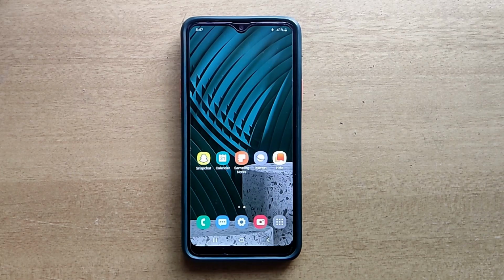How To Turn On Adaptive Brightness In Samsung Galaxy Mobile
1.How to Turn On Automatic brightness In Samsung Galaxy Mobile

2.How to Activate Adaptive Brightness In Samsung Galaxy Mobile

3.How to Enable Adaptive Brightness In Samsung Galaxy Mobile

4.How to Setup Adaptive Brightness In Samsung Galaxy Mobile

Shortcut:  Menu Guide :

Samsung A30
Samsung A20 4G
Samsung A12
Samsung A03
Samsung A10
Samsung A21
Samsung A22
Samsung A6
Samsung A31
Samsung A50
Samsung A51
Samsung A52
Samsung A53
Samsung F12
Samsung F13
Samsung F20
Samsung F22
Samsung M12
Samsung M13
Samsung M21
Samsung M30
Samsung M31
Samsung M32
Samsung M33
Samsung M35
Samsung M51
Samsung M52 5G
Samsung M53
Samsung M33
Samsung M13
Samsung M23
Samsung M50